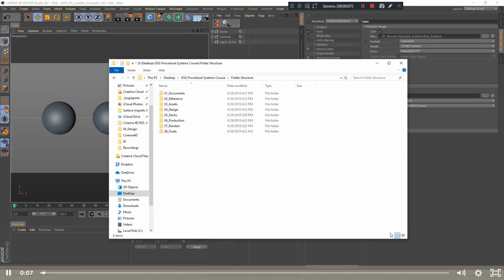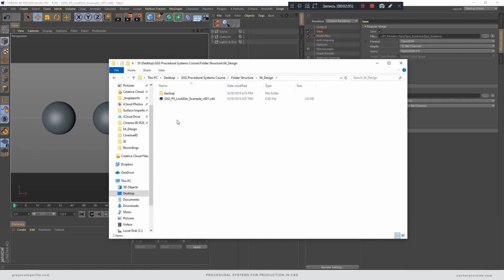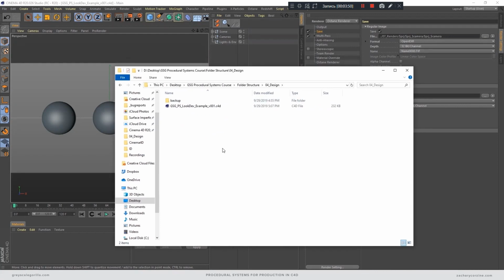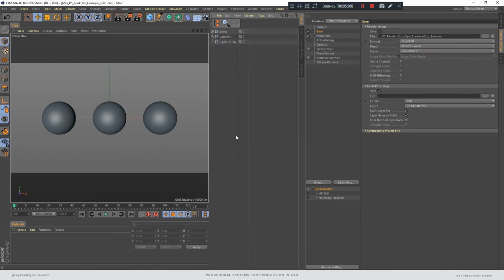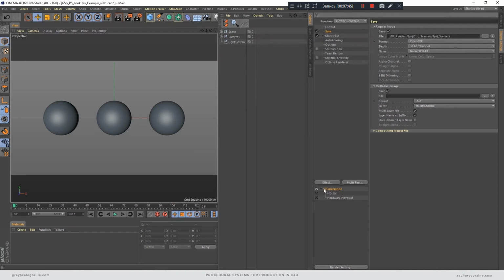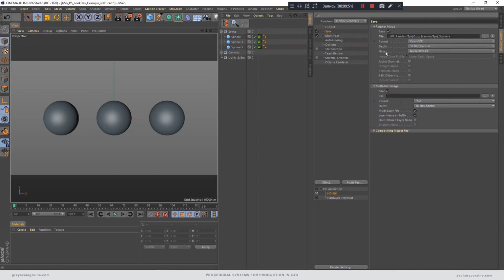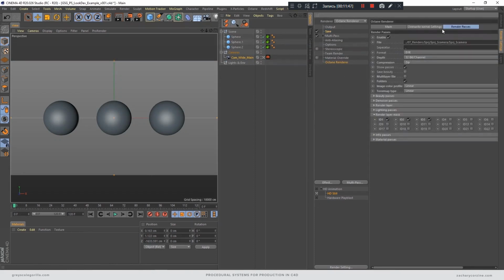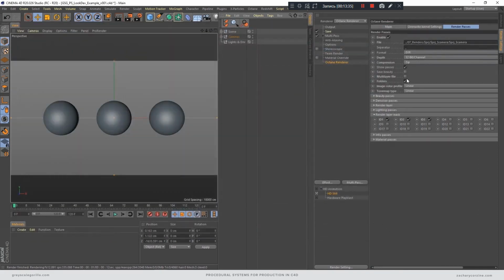5. Bonus Lesson - Project Organization